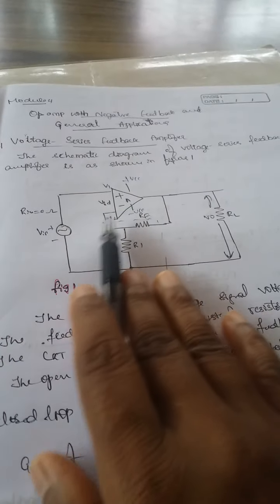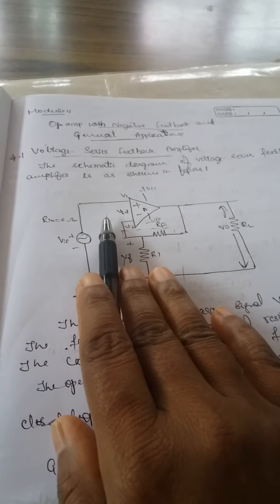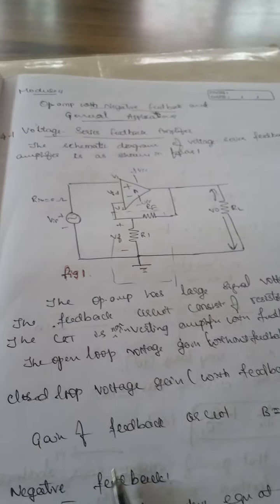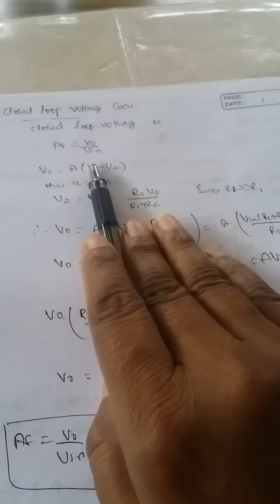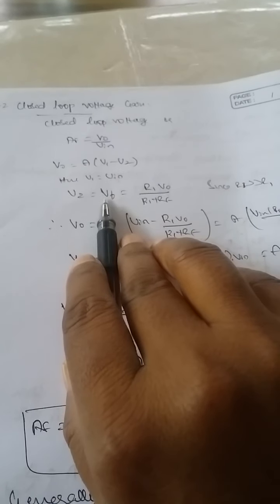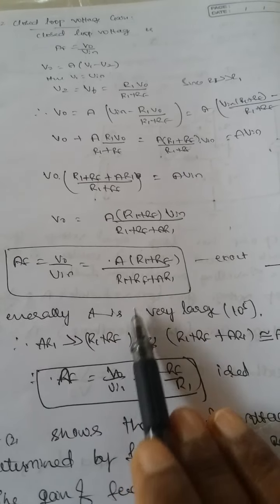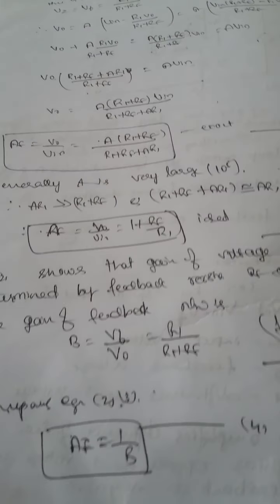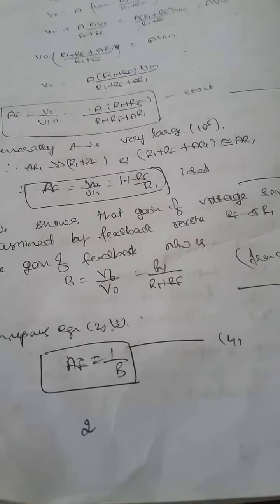Voltage series feedback amplifiers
4sem AC